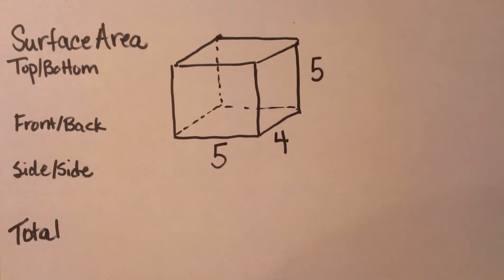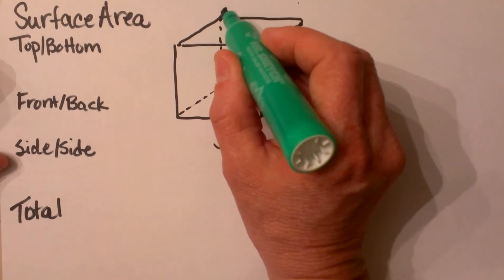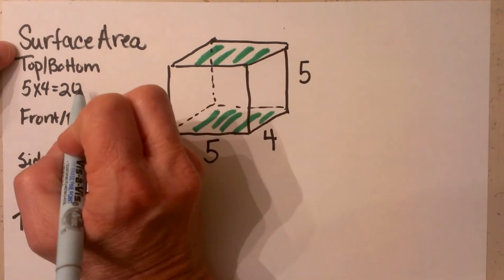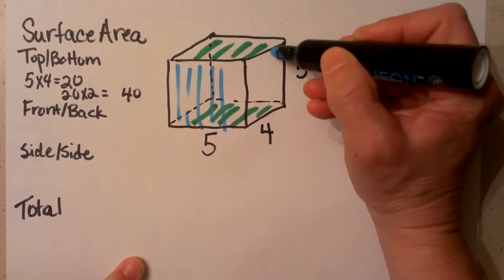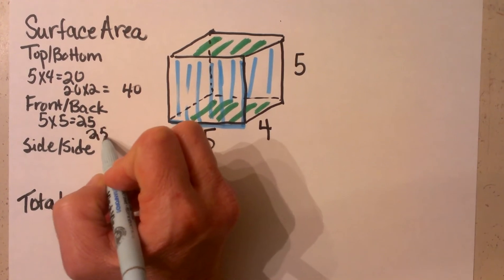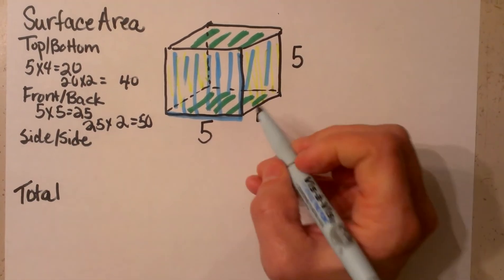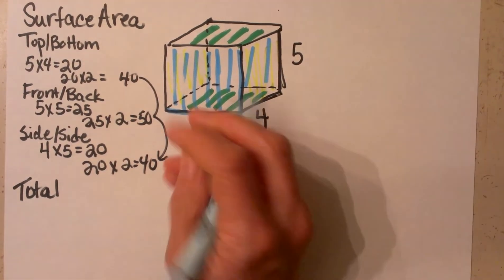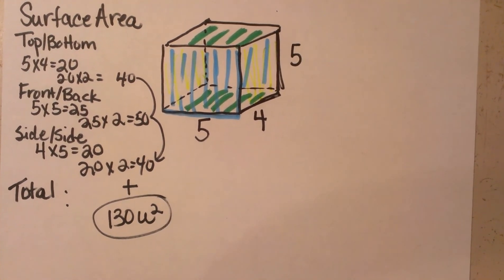Surface Area of a Rectangular Prism-Geometry Help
Step by step directions for finding the surface area of a rectangular prism measuring 5 units by 5 units by 4 units

Questions answered this video..
How do you find the total surface area of a rectangular prism?

How do you find the area of the top and bottom of a rectangular prism?
How do you find the area of the sides of a rectangular prism?

If you have a rectangular prism with sides of 4 units and a top of 5 units in length?